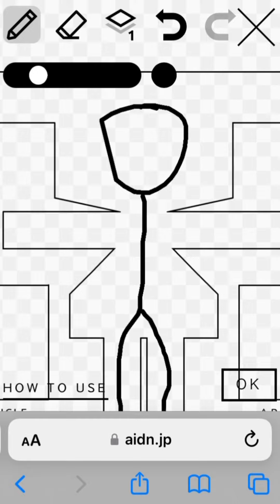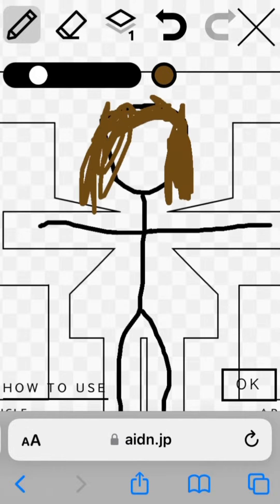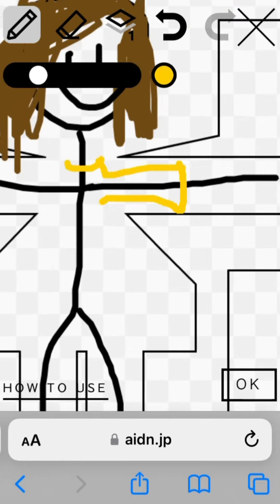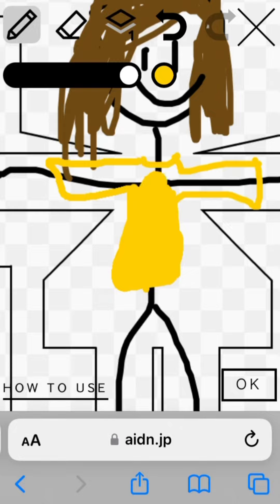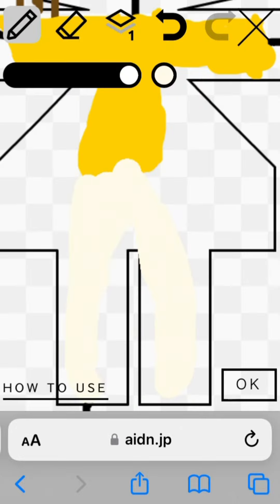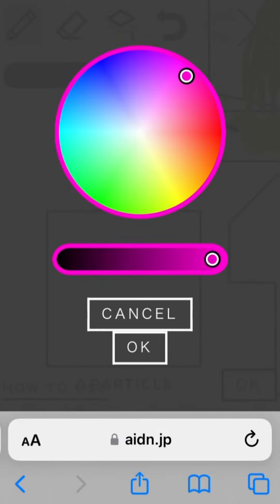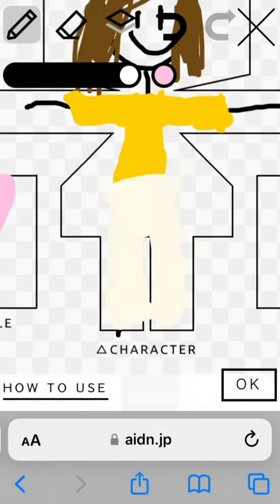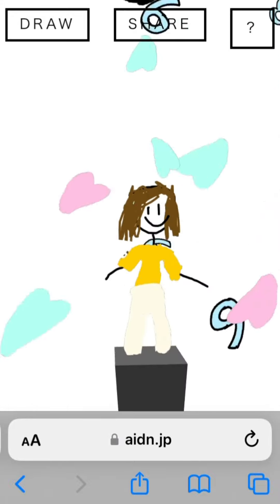How to do draw my avatar trend!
✨Stay safe and have a great day✨